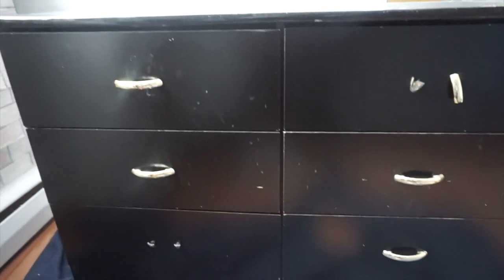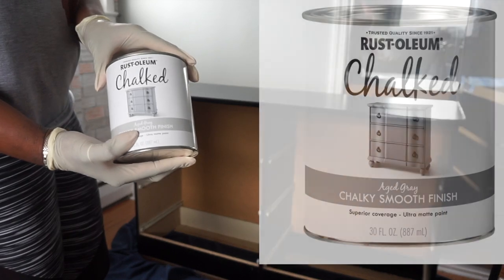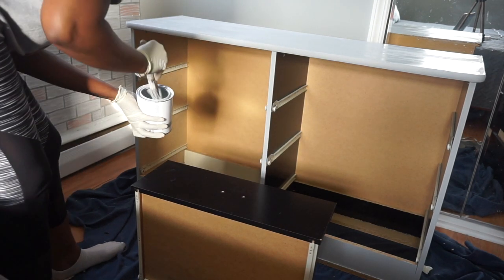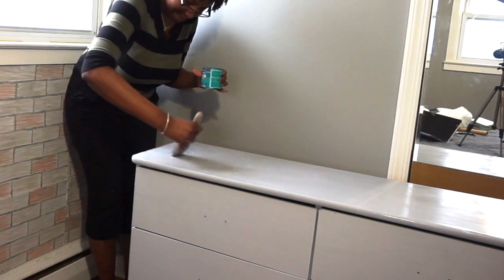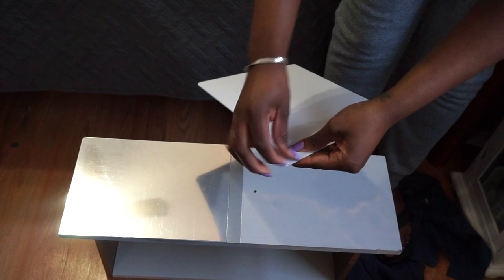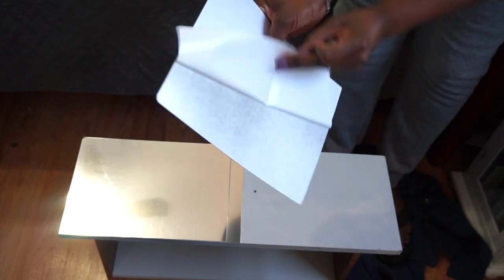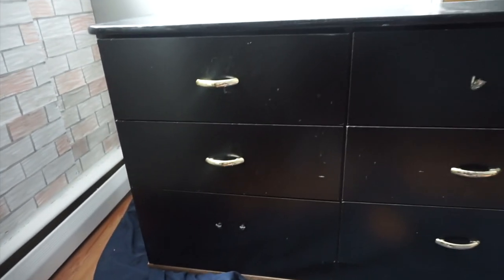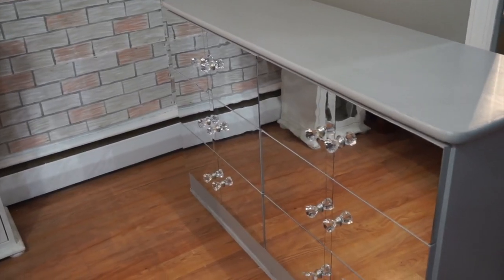FROM TRASH TO TREASURE: DIY Bedroom Furniture Makeover | DIY Refurbished Dresser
Hey Happy Fam! Today's video is a little different than what you usually see on my channel but I am hoping that you guys enjoy it all the same. As you know, we share lots of things on this channel, including ways to save money while living the life you want.

So, today I am sharing with you how I was able to convert this dresser, which almost made it to the trash, into something that is very much now a treasure. I am sharing with you how I did this DIY bedroom furniture makeover on a very affordable budget so that you can get an idea on how you too can attempt a DIY refurbished dresser if you'd like to do so!.

ITEMS USED:
➡️Rustoleum Chalked Paint in color Aged Gray smooth finish
➡️Minwax water based Polycrylic protective finish in clear matte
➡️Flexible mirror sheets: 6 x 9
➡️Flexible mirror sheets: 8.5 x 11 (could no longer find them on amazon but there are much bigger ones measuring 11.9 x 17.9)
➡️Crystal drawer pulls

Camera Equipment:

Main Camera
Big Tripod
Memory Cards

This helps support us and our efforts to make videos for you while also sharing things that we highly recommend! And of course, your support of our channel through these links is at no additional cost to you.

All ideas and views expressed in this video are our own and are based on our own experiences and knowledge. Please be sure to consult an attorney, accountant, or other appropriate professional before making any life altering decisions based on information you've obtained from this video.

***All content created on this channel is the sole property of Happy Livin Now.